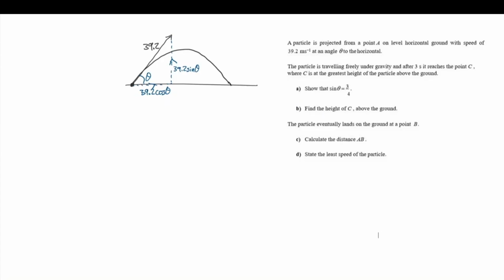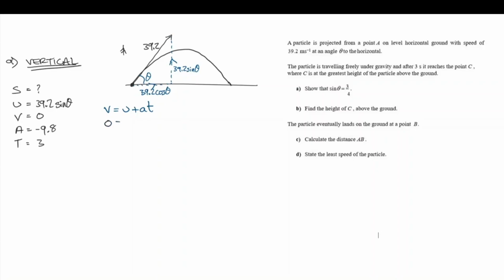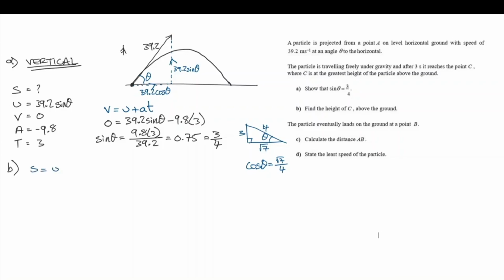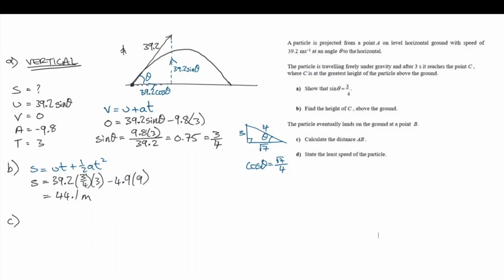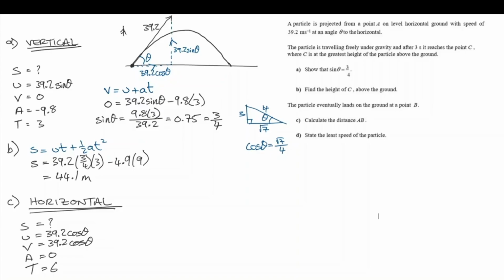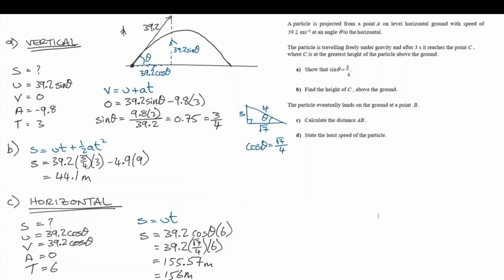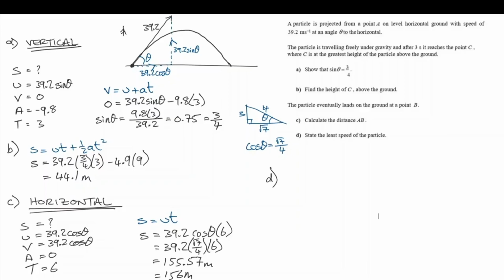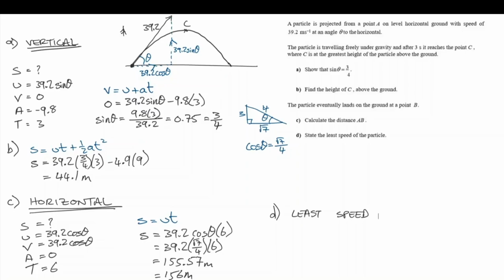13RGC Mech - Q3 - Projectiles